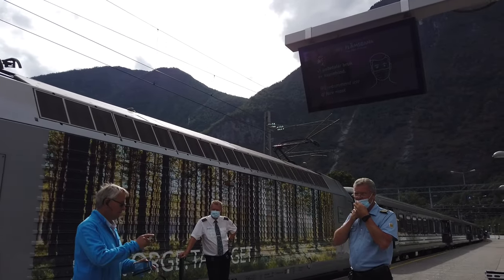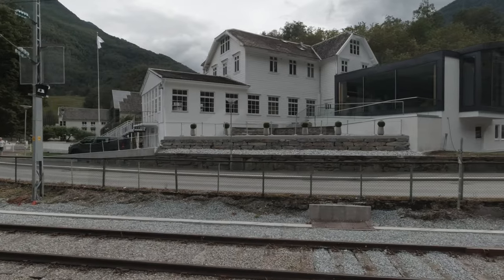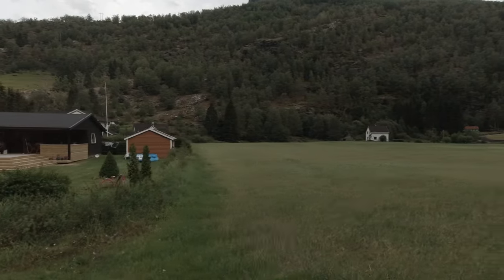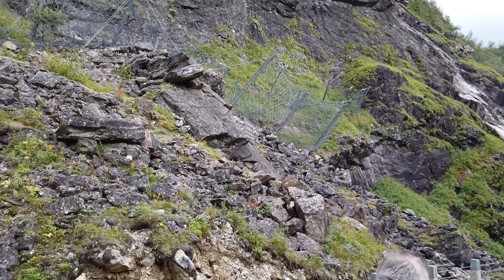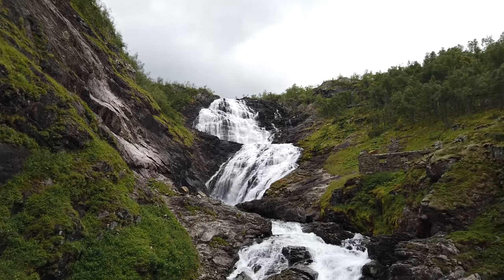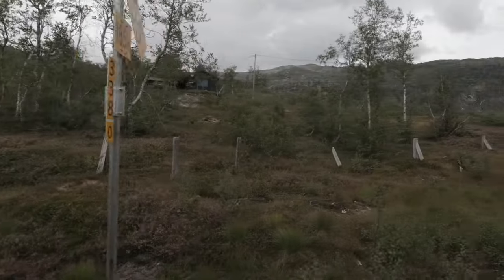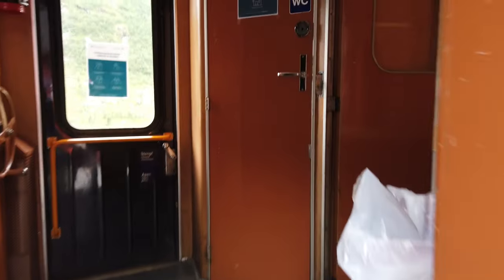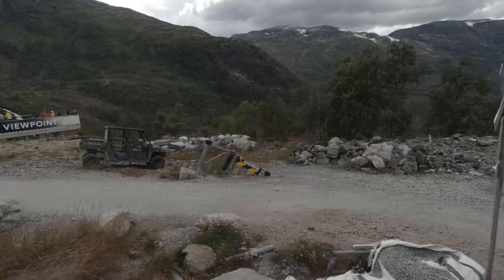TRIP REPORT | The Flåm Railway/Flåmsbana, Norway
Today I will take you with me on a train ride on the Flåmsbana (Flåm Railway) from Flåm to Myrdal and back. Beautiful landscape and a trip to remember. Enjoy the report.

*** GENERAL INFORMATION***
Place: Flåm Railway, Vestland county, Norway
The Flåm Railway:
Date: Summer 2021

**EQUIPMENT***
Cameras:
Camera 1: DJI Osmo Action
Camera 2: DJI Osmo Pocket
Camera 3: Panasonic GX 80/85
Camera 4: Samsung Galaxy A71
Other equipment:
DJI Osmo Action Frame
PGYTECH Suction Cup Mount
PGYTECH Action Camera Strap Holder
PGYTECH Action Camera Extension Pole Tripod Mini
PGYTECH Osmo Pocket Phoneholder+

***MUSIC***
E. Grieg - YouTube library